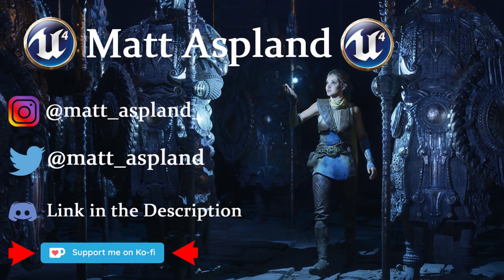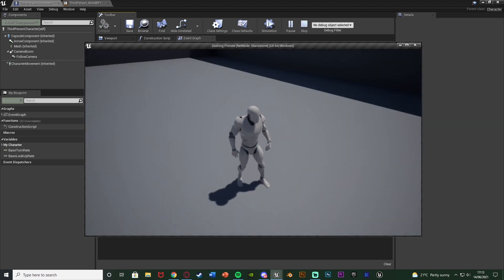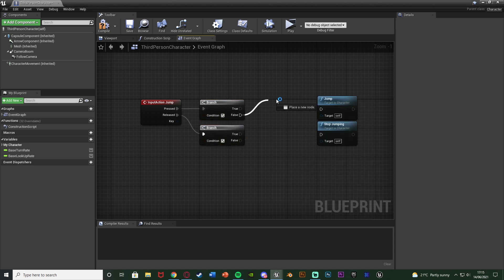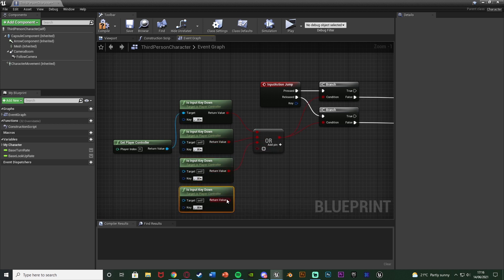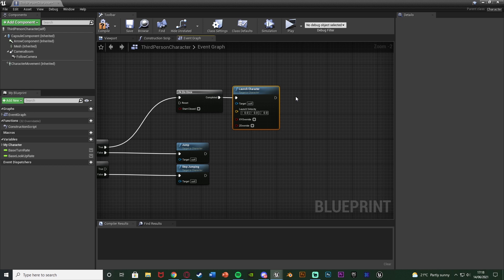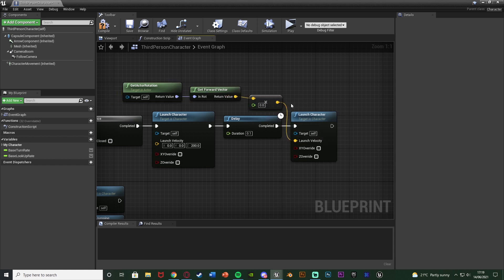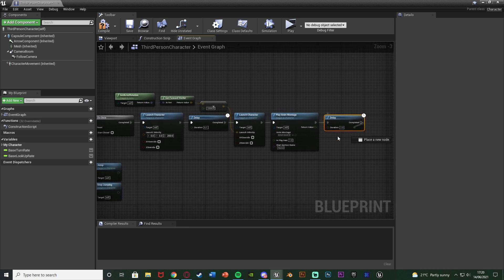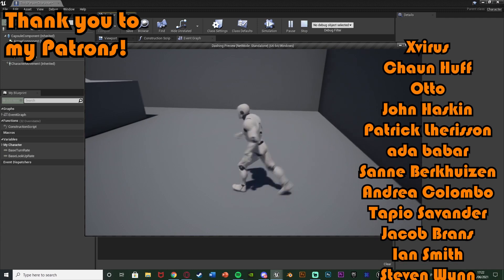How To Create A Basic Dash System - Unreal Engine Tutorial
Hey guys, in today's video, I'm going to be showing you how to create a basic dash system. In this, the player can dash in any direction, with or without an animation. It is very easy to customise and adapt this system to fit your needs.

00:00 - Intro
00:17 - Overview
01:26 - Tutorial
08:20 - Final Overview
08:40 - Outro